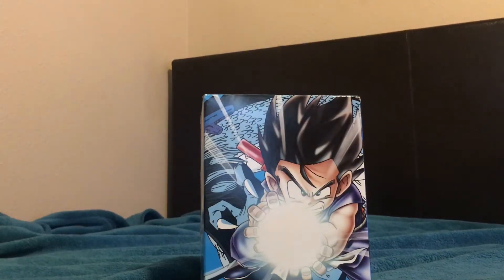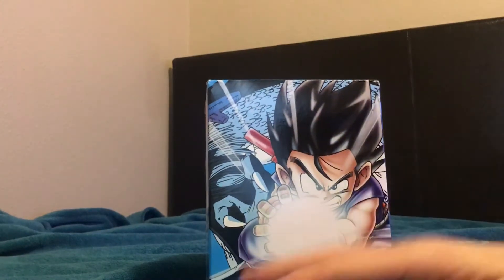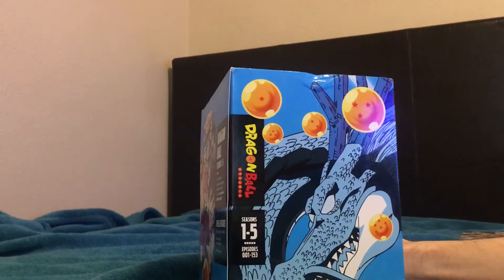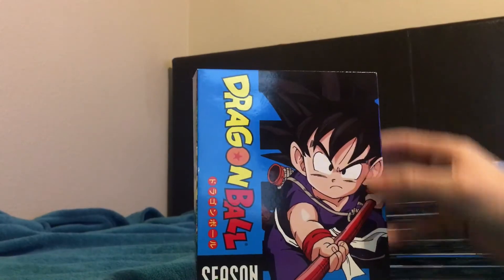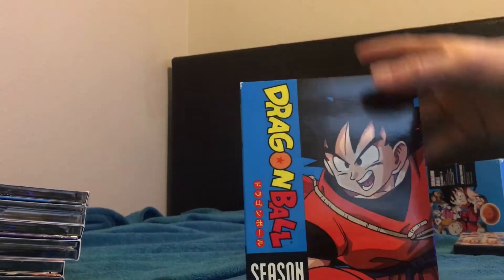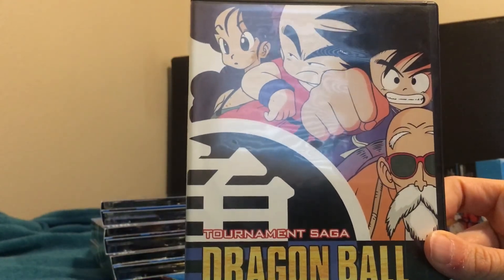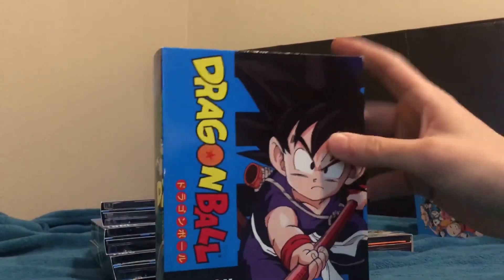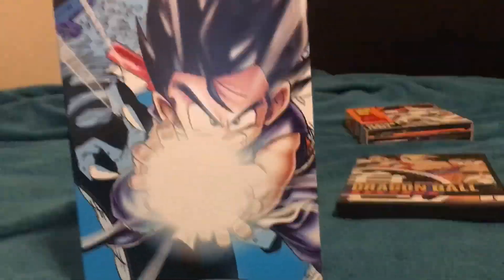Dragon ball collectors edition!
Way better quality over the Two disc Saga set from 2003.